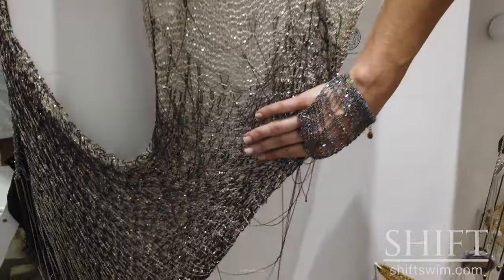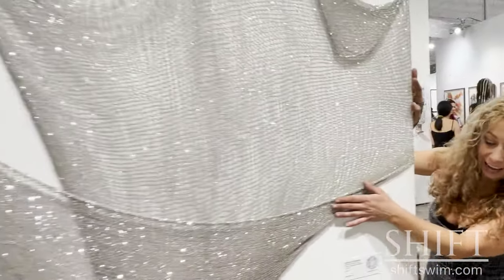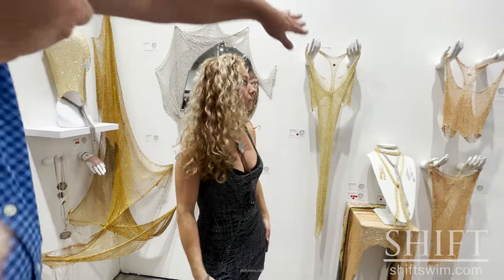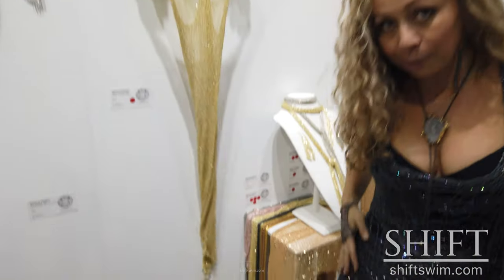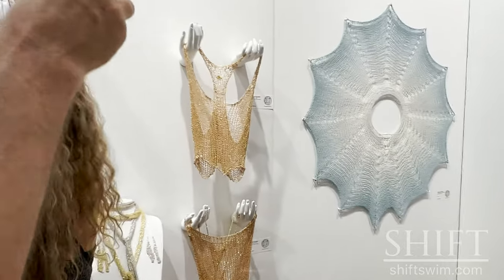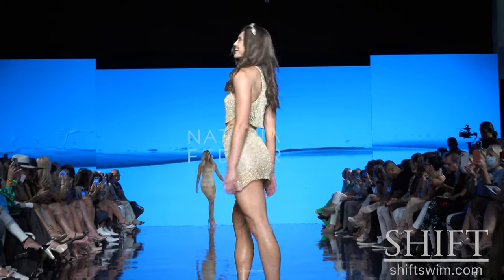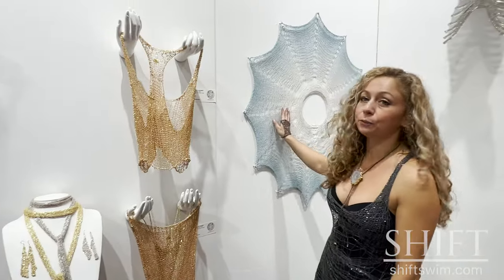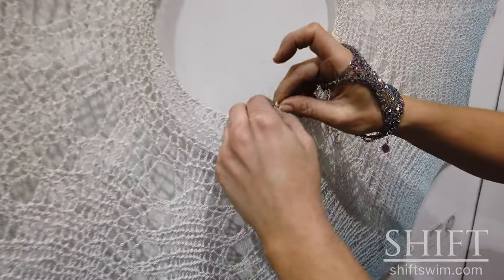NATALIA FENDNER Metal Couture in 4K/ RED DOT MIAMI 2022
NATALIA FENDNER LUXURY METAL COUTURE and BIKINIS fashion feature at RED DOT MIAMI 2022 in 4K. Meet the designer Natalia Fendner herself talking about her New Collection 2022.

ABOUT THE LABEL:
Natalia Fedner is a couture designer based in Los Angeles. She was born in Ukraine and immigrated to Columbus, Ohio as a child. She moved to New York and later Paris to attend Parsons School of Design and study the techniques of haute couture. During her studies and after graduating, Natalia worked for Calvin Klein Collection, Donna Karan Collection, and Marc Jacobs. Natalia is most well known for creating avant-garde designs and jewelry for celebrities including Beyoncé, Jennifer Lopez, Cher, Doja Cat, Janet Jackson, Charlize Theron, Alicia Keys, Lenny Kravitz, Cardi B, Megan Thee Stallion, Shakira, Kim Kardashian, Kendall Jenner, Kylie Jenner, Kourtney Kardashian, Kristen Stewart, Sharon Stone, Chloe X Halle, Anitta, Pamela Anderson, Bebe Rexha, Keke Palmer, Laverne Cox, and others. Her designs have been on runways in Paris and NYC, and featured in the prestigious windows of Bergdorf Goodman and Saks Fifth Avenue in NYC. Magazines highlights include Vogue, Harper’s Bazaar, Elle, The Cut, L’Officiel, Esquire, Maxim, Sports Illustrated, Complex, and Galore. While competing on Project Runway: Under The Gunn, she created the first working mechanical dress in the history of the series. Her interest in designing and inventing started at the early age of 4 when she began collecting  “pretty colored wires” that were left as trash outside of a local telephone communications company in her native Chernivtsi, Ukraine (She would turn them into bracelets for herself and friends). Fedner is currently working on her first fine art offering, incorporating her patented textile into sculptures.

This is a bikini fashion show filmed by SHIFT for you with love during Miami Swim Week 2022 in Miami. This is NEWSWORTHY coverage of a live fashion industry event. This show gets you close so you can see the garment in all its detail and understand how it will feel against the skin when worn, use this as a buying guide. We show the garment's complete look as well as super close-up in the front and back.

The event was organized by RED DOT MIAMI

WHAT TO DO NEXT:
📧 SHIFT YOUR INBOX
This is the most important thing you will ever do.

🤳 FOLLOW US ON THE GRAM
On Instagram we are @shiftswim

👙 DOWNLOAD THE SHIFT APP FOR IOS
Watch hundreds of shows, get all the live streams, live chat with models, and AirPlay to your big screen TV in 4K

SHIFT™ and Start Here In Fashion TV™ are trademarks of SocialNetwork.com, Inc.